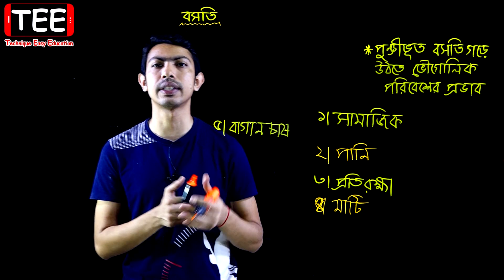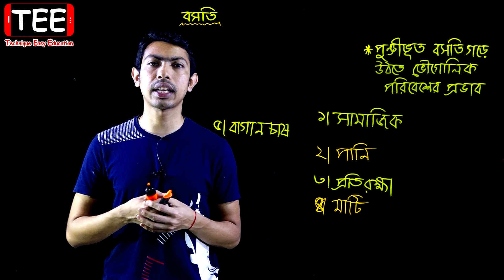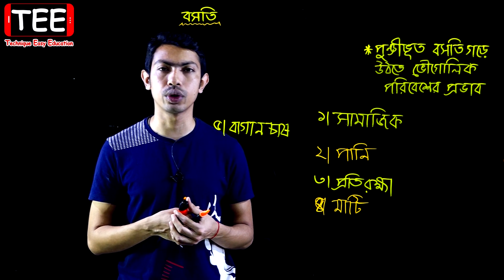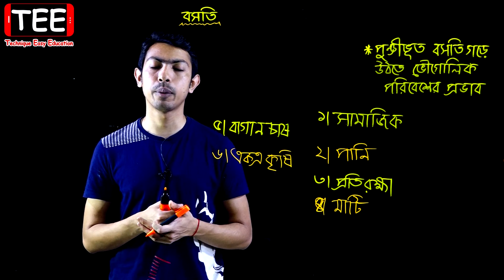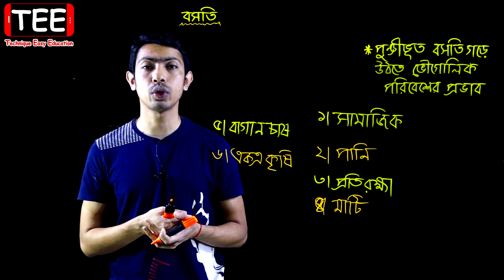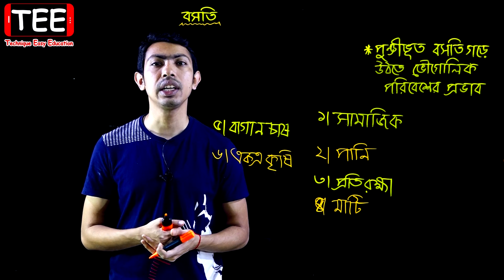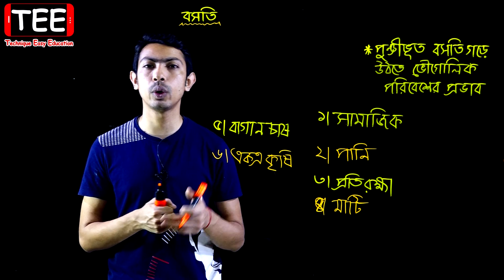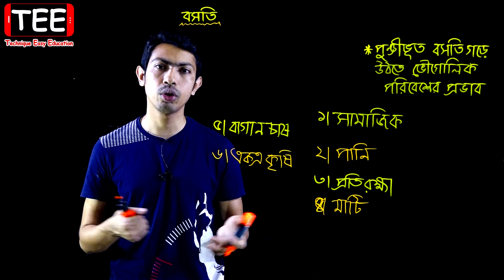পুঞ্জীভূত বসতি গড়ে উঠতে ভৌগোলিক পরিবেশের প্রভাব | HSC Geography 2nd Paper Chapter 3 (Part-2)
পুঞ্জীভূত বসতি গড়ে উঠতে ভৌগোলিক পরিবেশের প্রভাব
বসতি
জনসংখ্যা
ভূগোল ২য় পত্র
HSC Geography 2nd Paper Chapter 3 (Part-2)